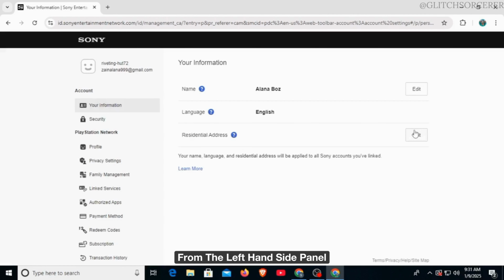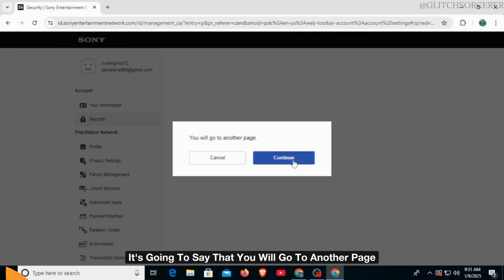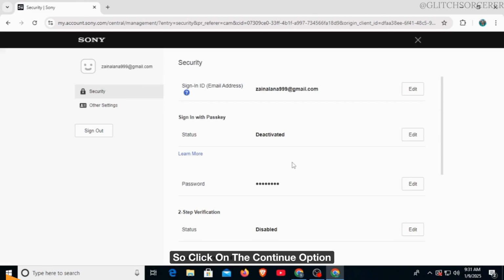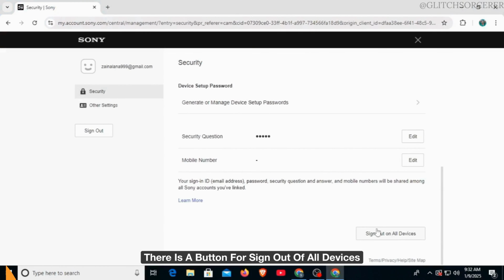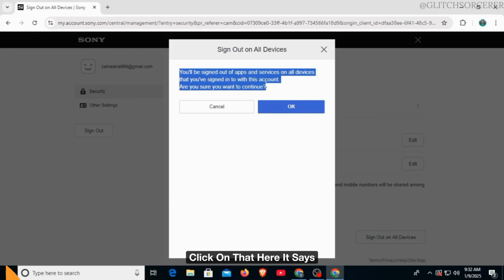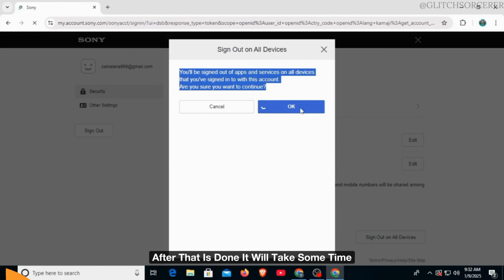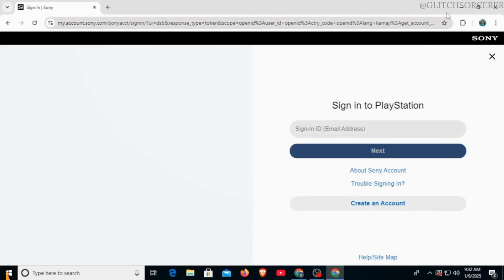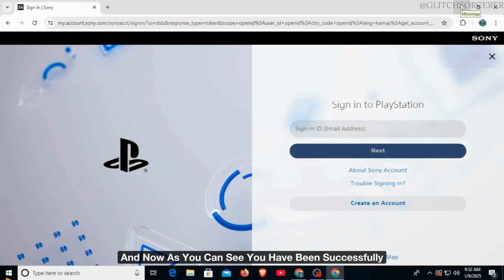How To Sign Out Of Playstation With All Devices | PSN 2025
Need to log out of your PlayStation Network (PSN) account from all devices for security or convenience? In this guide, we’ll show you how to remotely sign out of your PSN account from all connected devices in 2025. This step-by-step tutorial will ensure your account stays secure and manage your device access effortlessly.

Timestamps:
00:00 – How to Access PSN Account Management Settings
00:10 – Step-by-Step Guide to Signing Out of All Devices